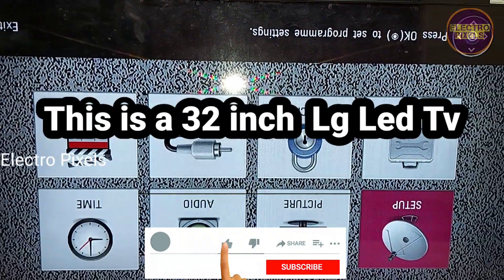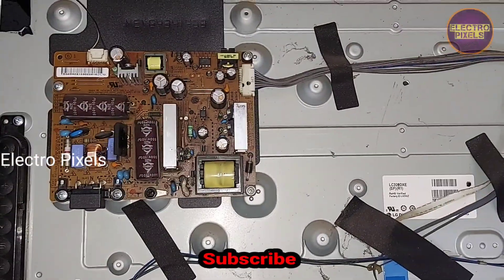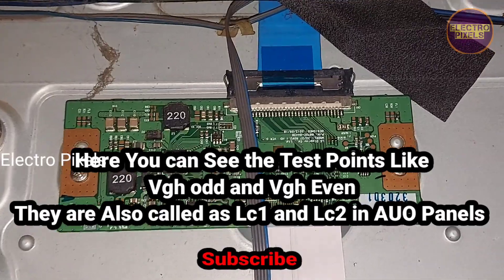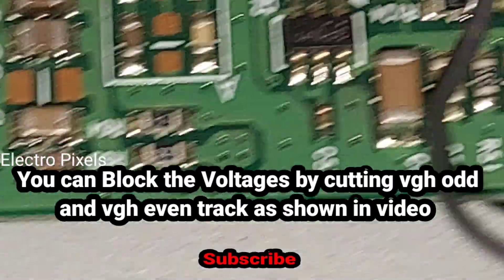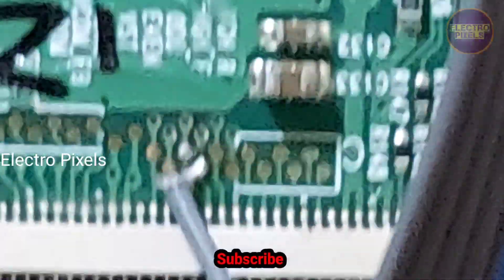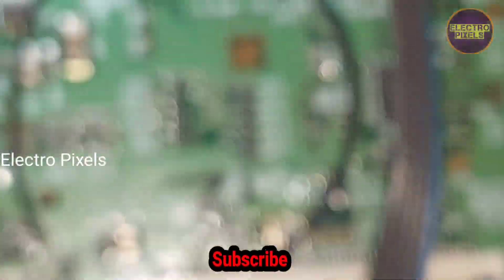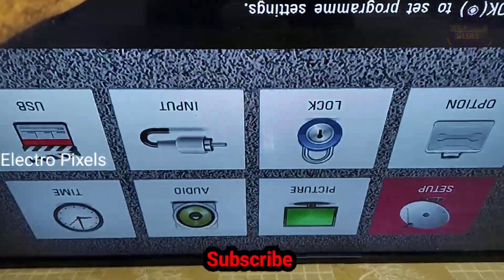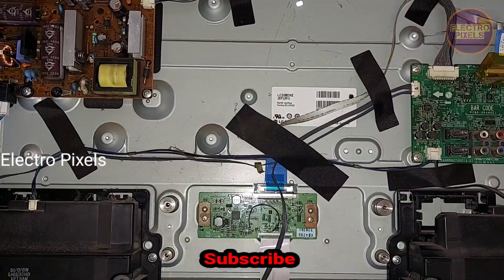Led Tv Picture Freezing & Slow motion Problem Repair on Lg Tv||Vgh vgh Short Removal ||vghvgl Bypass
This video is about Led Tv Picture Freezing & Slow motion Problem Repair on Lg Tv||Vgh vgh Short Removal ||vghvgl Bypass

Lg Panel Levelshifter Ic Modification